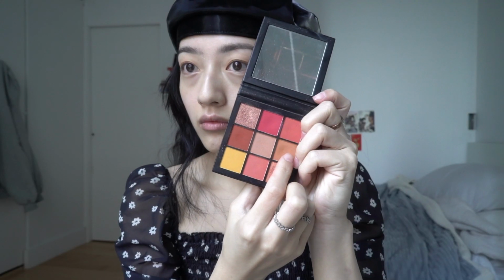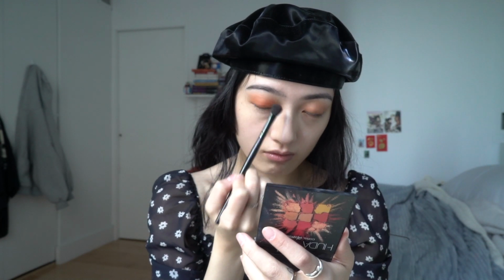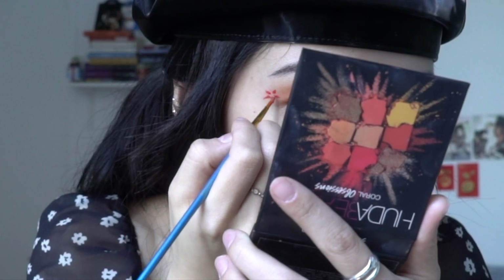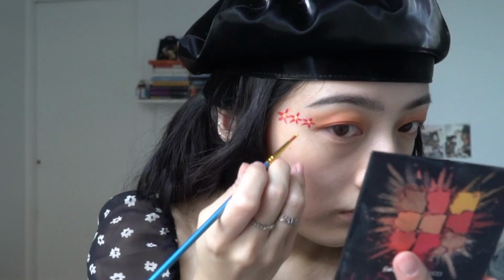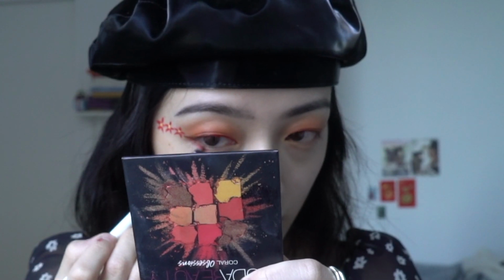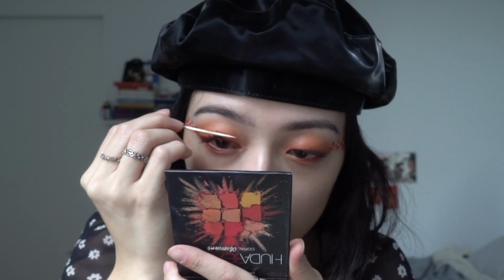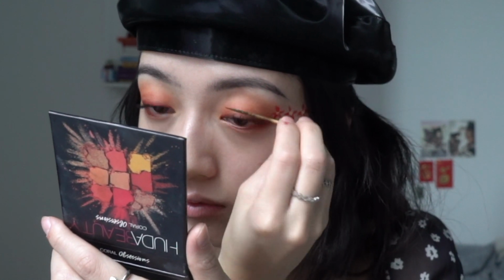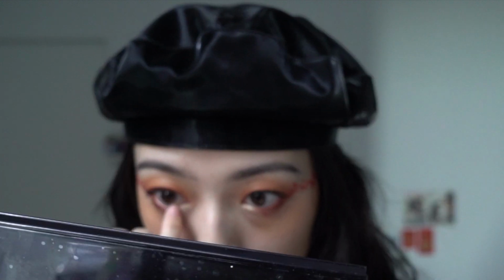HU TAO INSPIRED MAKEUP TUTORIAL (Genshin Impact)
HU TAO IS FINALLY COMING BACK TO THE CHARACTER BANNER! I will *definitely* be pushing and praying for Hu Tao! Hopefully before hard pity. in the mean time, please enjoy this Genshin Impact Hu Tao inspired makeup look :) I will definitely be wearing this to manifest my own Hu Tao heh heh

UPDATE: I ACTUALLY GOT WON 50/50 AND GOT HUTAO